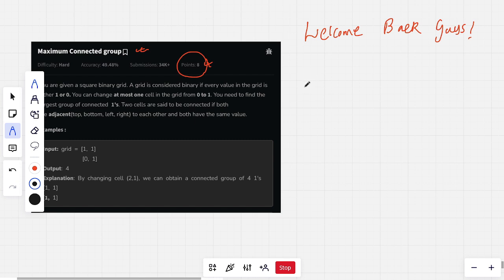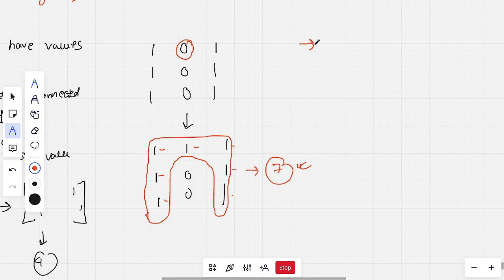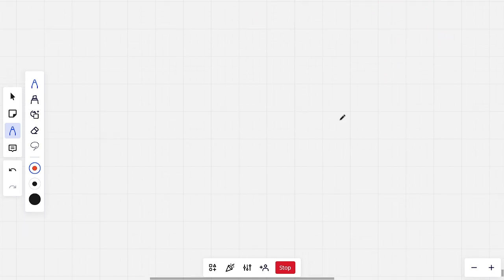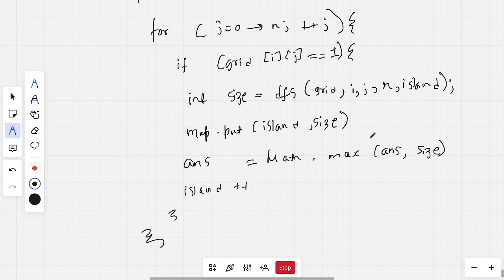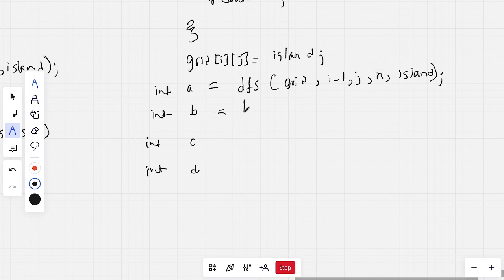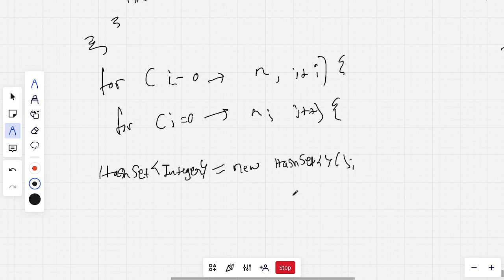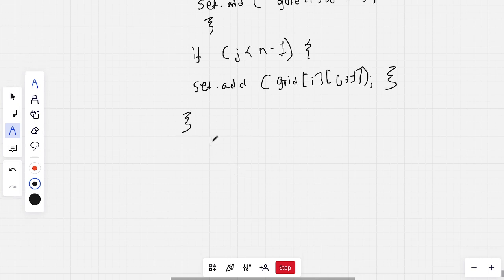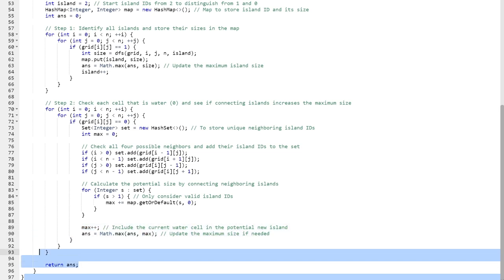#110 |HARD| Maximum Connected Group DSA Dynamic Programming